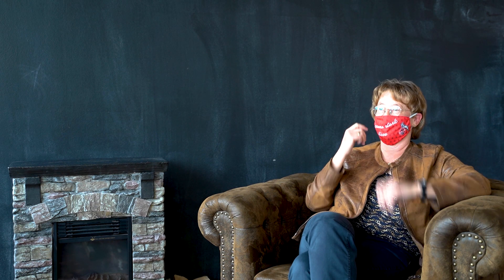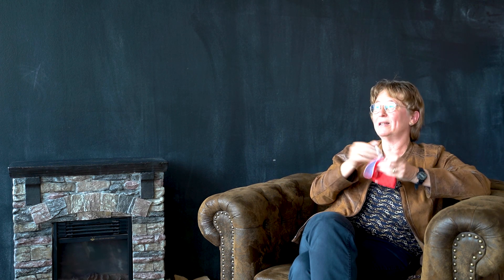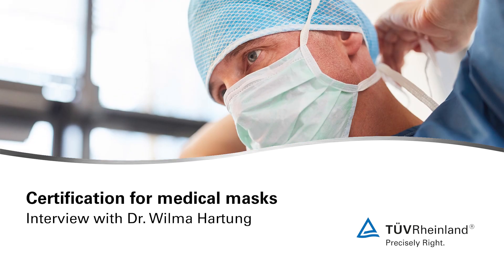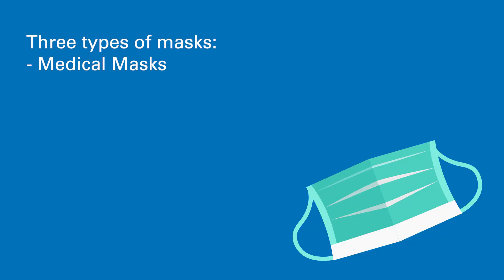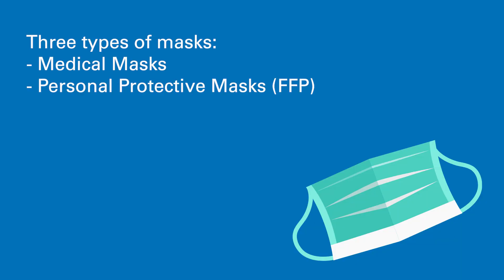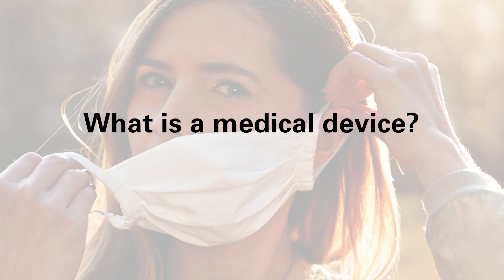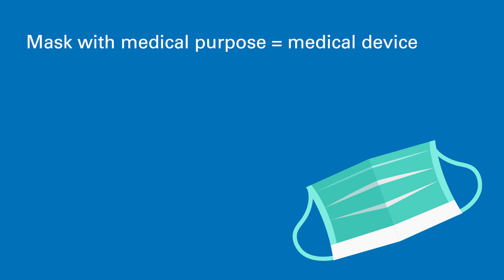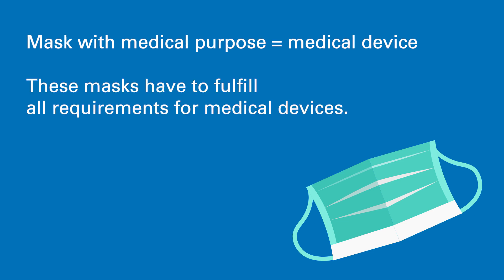Certification for medical masks | Interview with Dr. Wilma Hartung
TÜV Rheinland expert Dr. Wilma Hartung explains the legal requirements for medical masks and the certification.

In the medical sector, the need for protective masks has increased during the COVID-19 pandemic. Like many products that are urgently needed in connection with the pandemic, the demand for masks for medical staff has increased suddenly. Many manufacturers are now interested in marking their products as medical masks and, since they are class I medical devices, manufacturers can bring their masks onto the market by self-declaring conformity without involving an independent notified body. In recent months, however, it has been shown that many manufacturers do not know what extensive requirements are placed on such medical devices. Our expert Dr. Wilma Hartung explains what medical masks are, which criteria are relevant and how reputable manufacturers can ensure the quality of their masks.

00:00 Introduction
00:56 Which mask types are currently available?
01:15 What is a medical device?
02:33 What should manufacturers pay attention to?
03:09 How can TÜV Rheinland provide support?